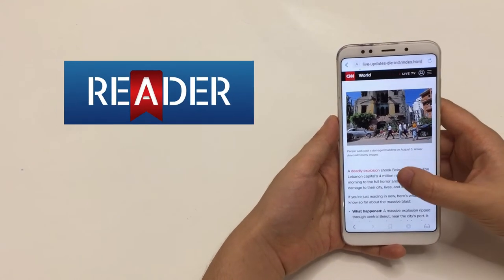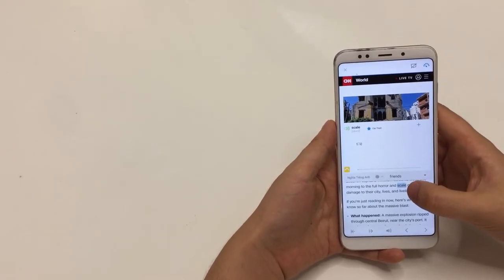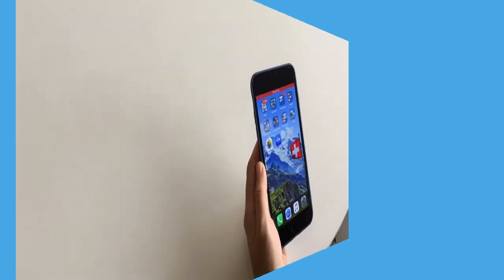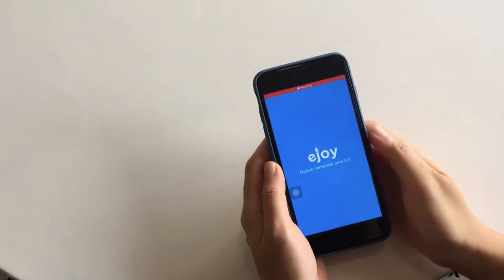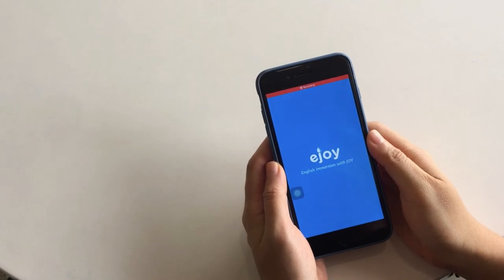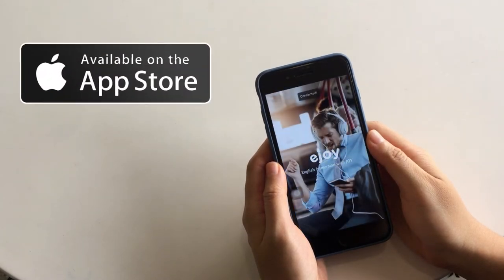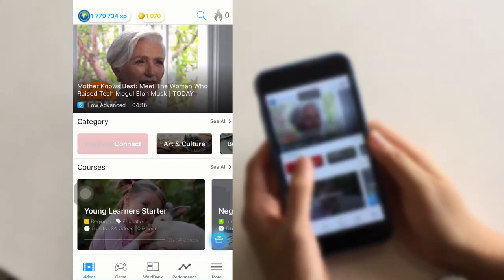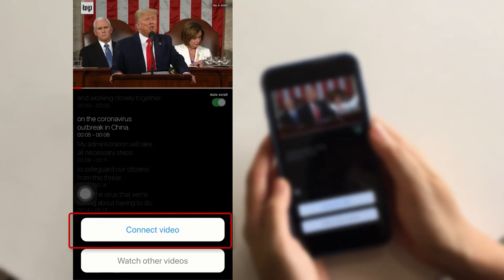Quick Intro About eJOY Products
Find out eJOY Products in this video!